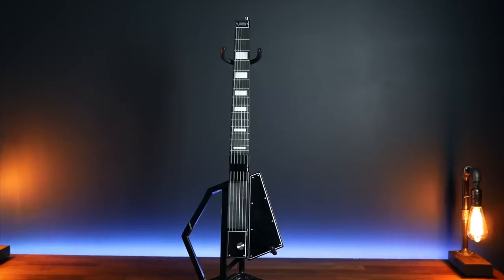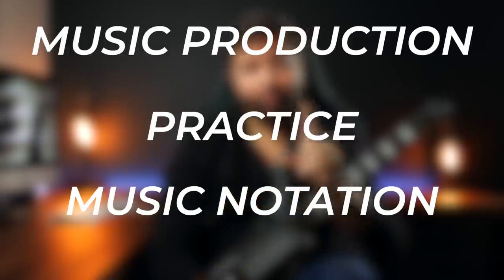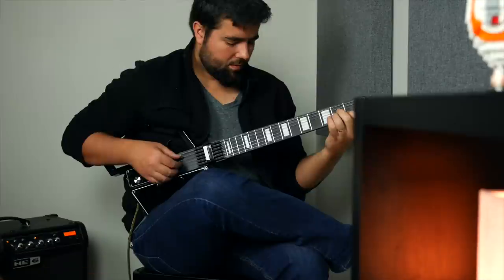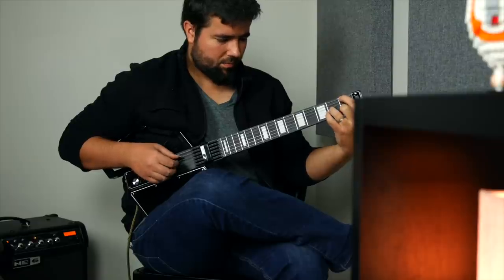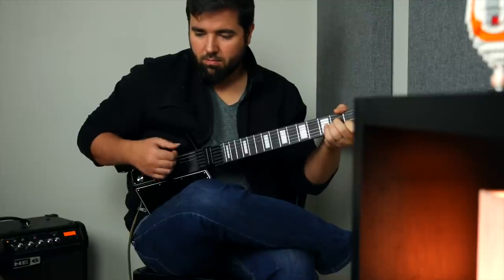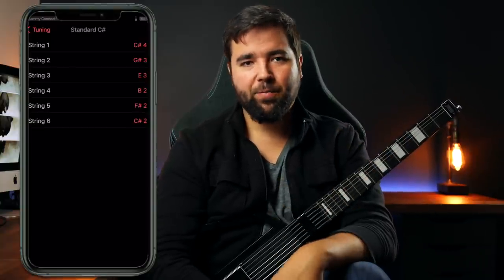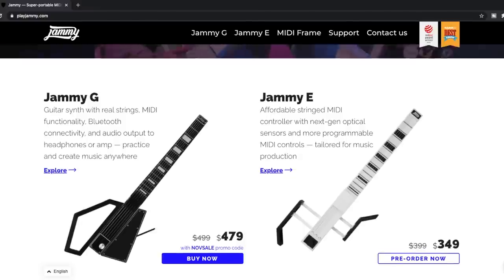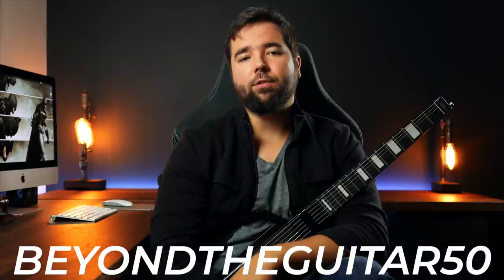THE JAMMY GUITAR - Can A Completely Digital Guitar Replace A Real Guitar?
This is my honest review of the Jammy Guitar - a midi guitar controller with real guitar strings. In this video, I cover the 3 best uses for a guitar like this.

►FRETBOARD FREEDOM: Learn how to make guitar arrangements / guitar covers! Follow the link to take my free training "Fretboard Freedom", where I teach you how to find and play chords anywhere on the fretboard:

►GUITAR PRO: Guitar Pro is the best software for notating your arrangements/compositions and learning your favorite songs. I use it to notate and practice every single one of my arrangements

Stay updated on all things Beyond The Guitar!

jammy guitar review, best midi guitars, guitar pro

0:00 Unboxing and Intro
1:54 Using the Jammy for Music Production
4:44 Practicing with the Jammy
8:16 Using the Jammy for Music Notation
10:58 Price and Verdict